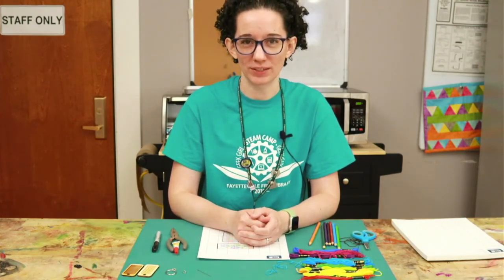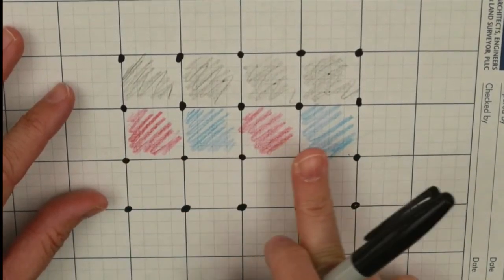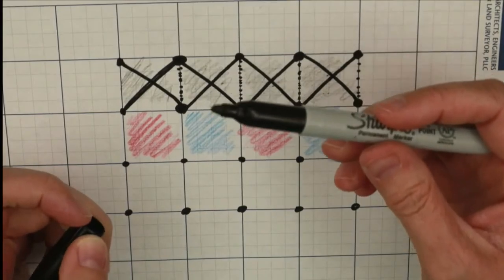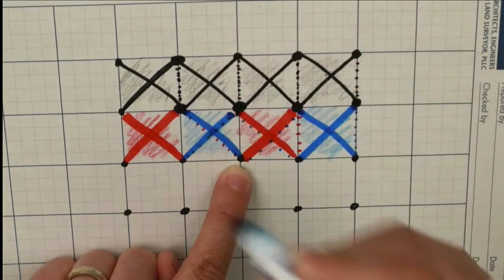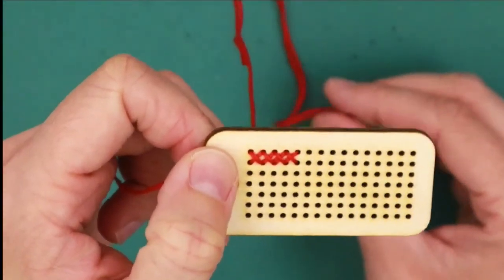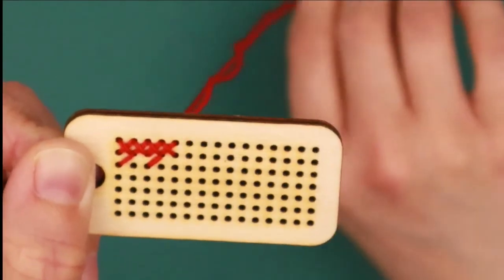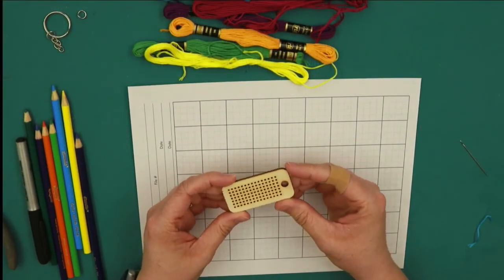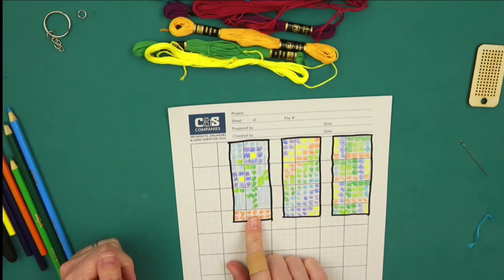FFLIB TV: Teen Tuesday - Cross Stitch Key Chains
Learn how to cross stitch and draw a pattern, then stitch and assemble a key chain. You will need scissors, needle nosed pliers, coloring supplies, and embroidery thread in addition to the supplies from the library (cross stitch blank, key chain, jump ring, graph paper, and embroidery needle).

If you already know how to cross stitch you can skip ahead. In fact, go ahead and skip around as needed to find what you're looking for.

Part 1: How to Cross Stitch (0:54)
Part 2: Drawing a Pattern (14:46)
Part 3: Sewing Your Pattern (16:26)
Part 4: Assembly (20:42)
Final Observations (23:17)